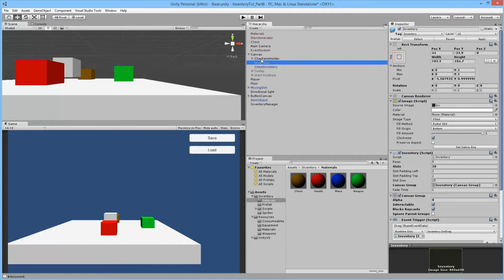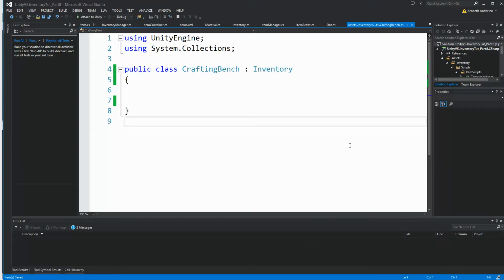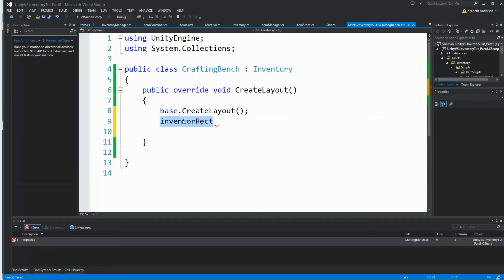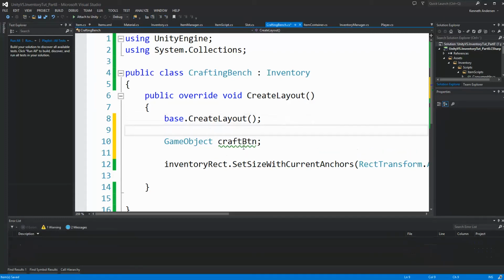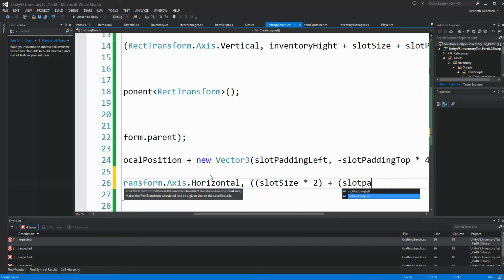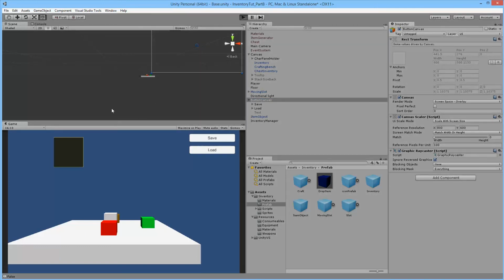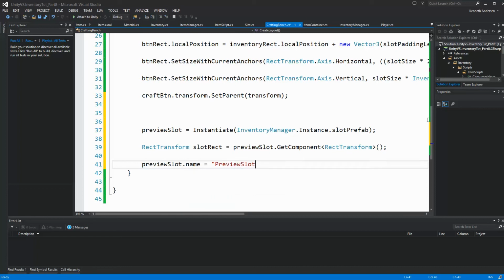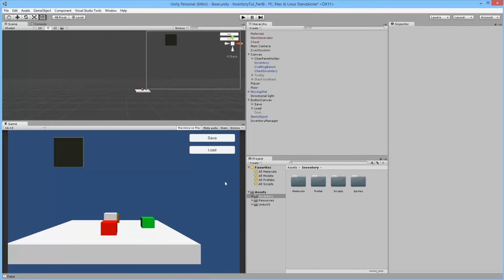Unity Tutorial: Creating an inventory(PART 8.4) - Crafting layout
This is part 8.3 of my inventory tutorial series. In this part we will be creating the layout for item crafting.